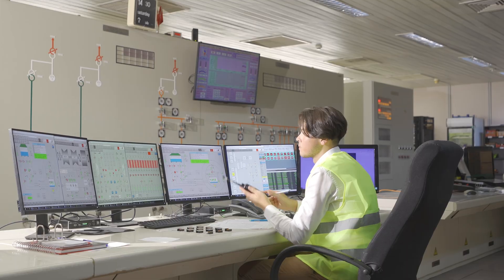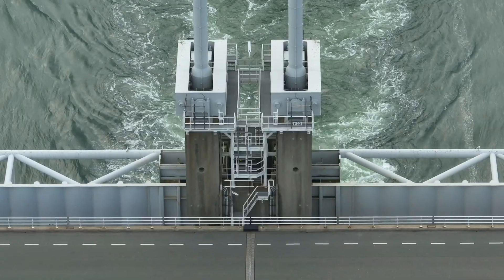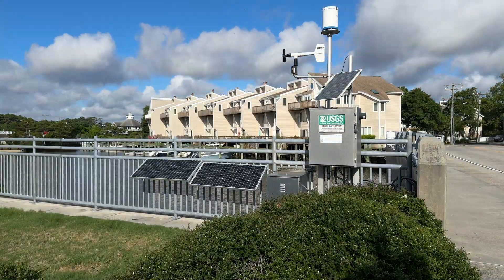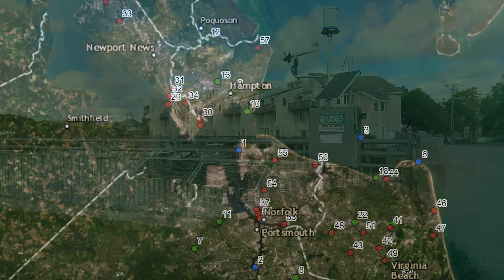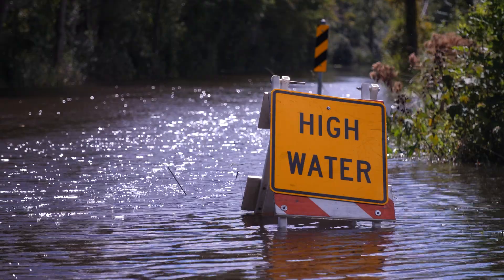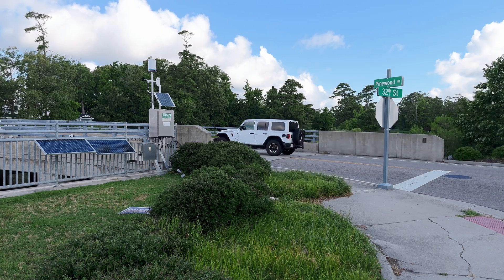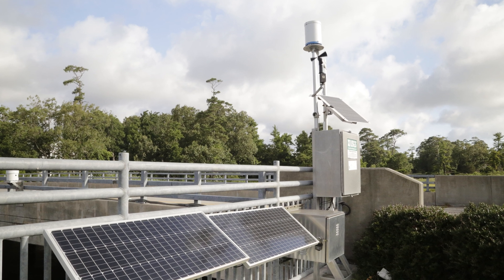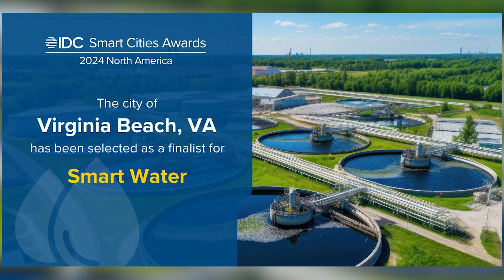How It Works - Flood Sensors & Monitoring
Have you ever wondered how Cities here prepare in advance to help minimize the damage of devastating floods? Learn more about the AI-driven technology revolutionizing urban water management.